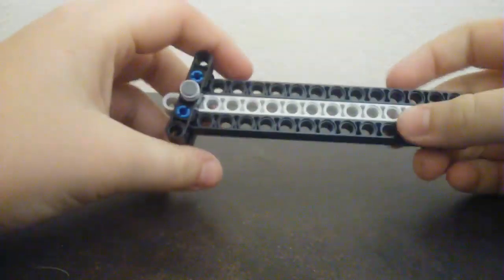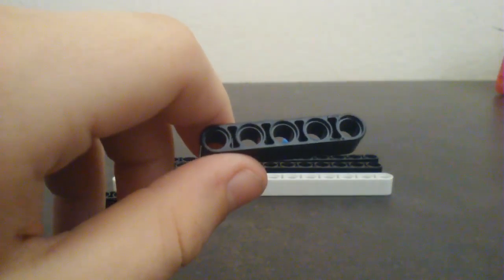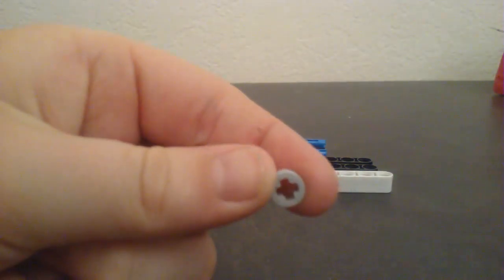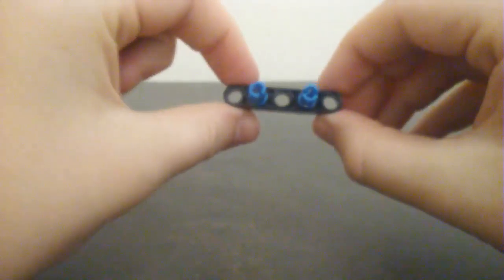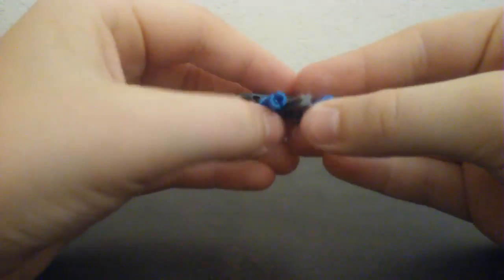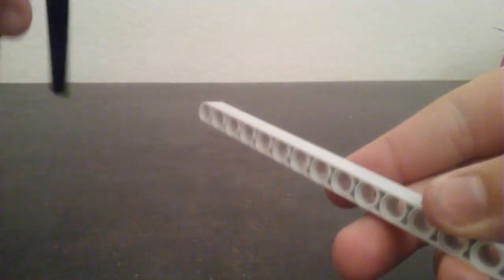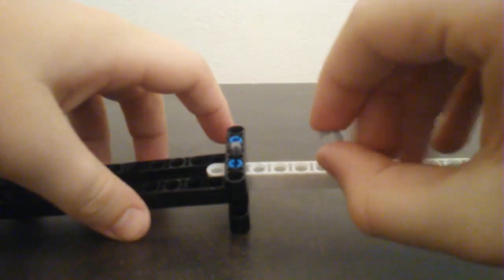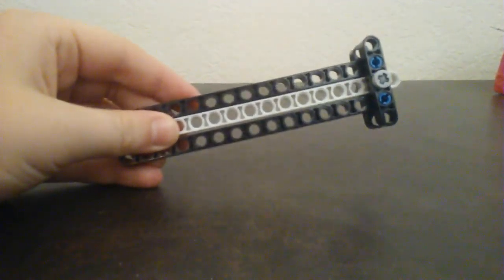Lego building time|How to build a lego butterfly knife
Today i show you how to build a lego butterfly knife. I built it with the pieces i had a available to me.